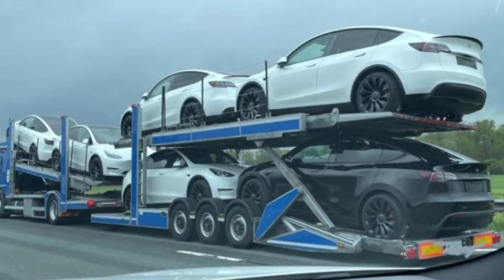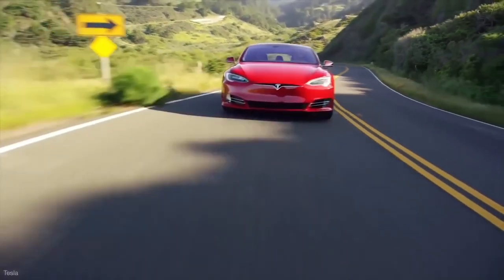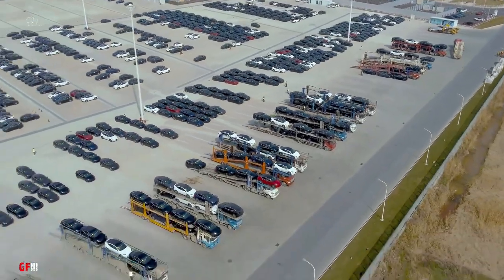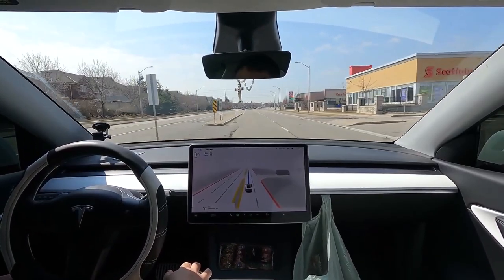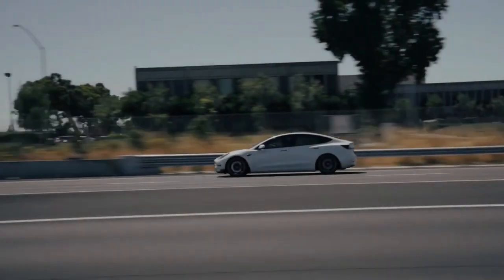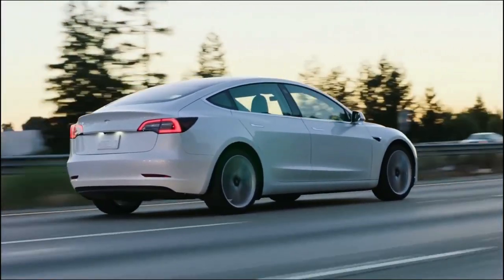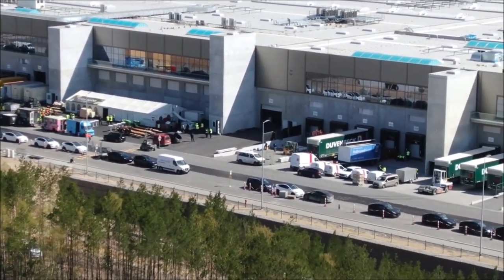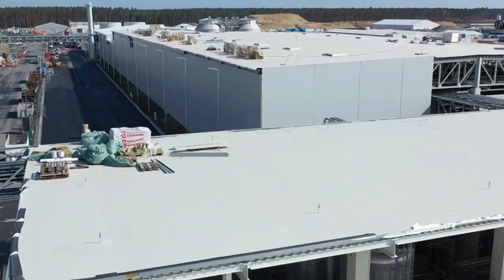NEW Model Y Performance Shipment & New Prices For All Tesla Models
Tesla has been busy adjusting prices in Canada on Thursday night. The price of both  Tesla Model Y variants were also increased by $1,000 and $1,100.
Not to be left out, prices for all variants of the Model 3, Model S, and Model X have also been adjusted higher.
The biggest price increase belongs to the Model 3 Long Range, now $3,000 more expensive at $74,990.
The Performance model also saw a significant price bump to $83,990 (+$2,500).
Combined with the last price increase on March 14, the Long Range is $6,000 more expensive, while the Performance is now a whopping $9,000 more expensive.
Multiple white Model Y Performance SUVs were spotted leaving the factory this week on the back of a car carrier.
There was also a second truck with more white Model Ys, but only shared some photos.
There were a few other sightings of white Tesla Model Ys leaving the factory this week. Wieland Wenzel shared this photo on Twitter of another car carrier with 5 more white Model Ys on the A9 highway, without specifying in which direction it was traveling.
Tesla ship tracker Morten Grove also reported another three trucks with white 2022 Tesla Model Ys were spotted traveling west on the A2 highway.
In April we reported that Giga Berlin’s paint shop had added the new color to its repertoire, and is expected to add three brand new colors soon – Deep Crimson, Abyss Blue, and Mercury Silver.
Tesla has hiked the price of its Full Self-Driving suite in Canada by $2,200. The FSD capability will now cost Canadian owners $12,800 from its previous $10,600 price.

Topics Covered:

Tesla
Tesla Model Y Performance
Tesla Model Y Long Range
2022 Tesla Model Y Delivery
Tesla News
Tesla Updates
Tesla Rumors
Tesla Leaks
New Tesla
Model 3
Model Y
Model S
Model X
FSD Beta
Tesla FSD